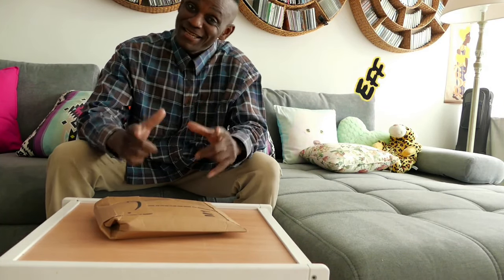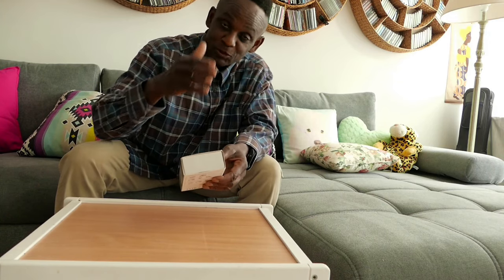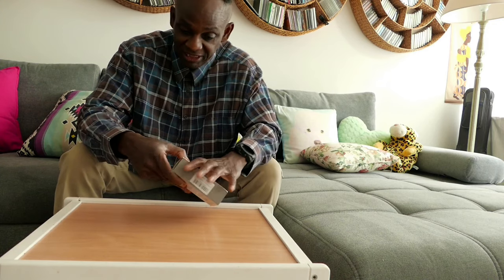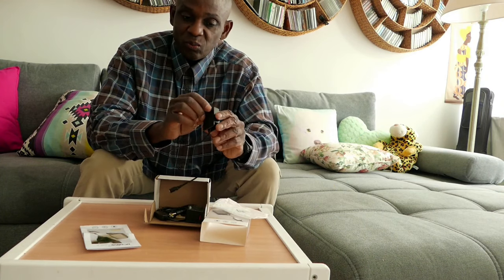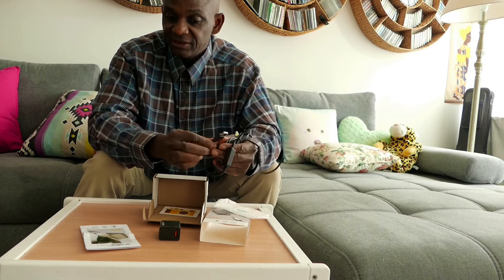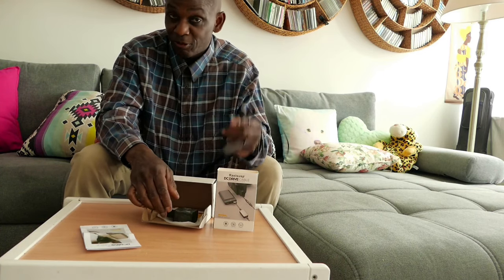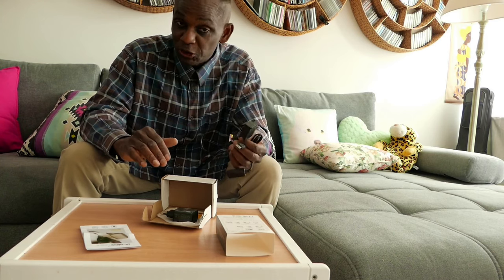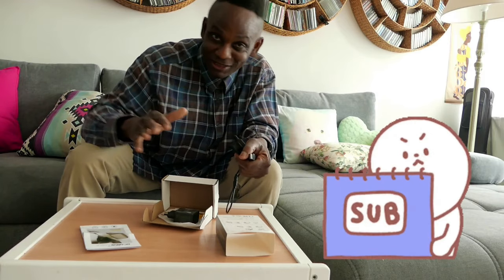Dummy Battery For Panasonic Fz1000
✔ Usb dc drive cable for indoor long time photography, Mobile power bank + usb dc drive cable for outdoor long time photography.
✔ DC drive cable can not only play the role of power adapter, while also serving to effectively suppress harmonic current noise.
✔ High-quality chips, DC-DC converter, high conversion efficiency. Good stability, can output high current, quiescent current is small.
✔ Magnetic ring anti-jamming design, enhance the stability of the camera work. Using a wide range, suitable for all 7.2V-8.4V digital camera and video camera, Support part 9 v digital products.
✔ DC drive cable connected power bank supply for digital cameras, power bank capacity: 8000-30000mAh,equal to the new battery in the camera's power many times;When you turn on the flash to take pictures or video, to provide uninterrupted power supply.
Imported from UK.
Size Name:DCC8

Output: 8.4V 2A

Conversion efficiency: 92% (DC-DC Efficient conversion rate)

Length: 120cm

USB power adapter Features:

Input voltage: AC 100V-240V 50-60Hz

Replace the camera battery handle grip or carry more batteries,
camera insert battery grip will too heavy, is not conducive to
taking pictures.

Package:

1 x DC drive cable DMW-AC8

1 x DCC8 DC Coupler

1 x 5V3A MP(enough 3A) 15W USB charger

This DC drive cable DMWAC8 kit is fully compatible with the
following Lumix camera model:

DMC-FZ1000, DMCFZ1000
DMC-FZ1000, DMCFZ1000
DMC-FZ2000, DMCFZ2000, FZ2000
DMC-FZ2500, DMCFZ2500, FZ2500
DMC-FZ200, DMCFZ200, FZ200
DMC-FZ300, DMCFZ300
DMC-G7, DMCG7
DMC-G6, DMCG6, G6
DMC-G5, DMCG5, G5
DMC-GH2, DMCGH2, GH2
DMC-GH2K DMCGH2K, GH2K
DMC-GH2S, DMCGH2S, GH2S
DMC-GX8, DMCGX8, GX8
DMC-G81, G81
DMC-G80, G80
DMC-G85, G85
DMC-FZH1, FZH1 and more models.